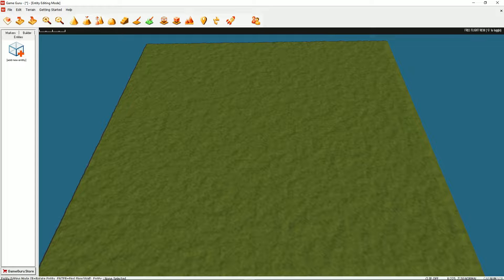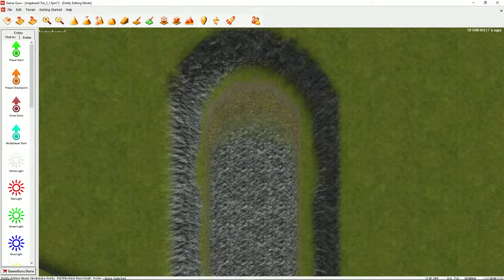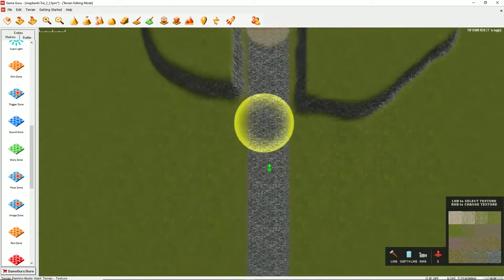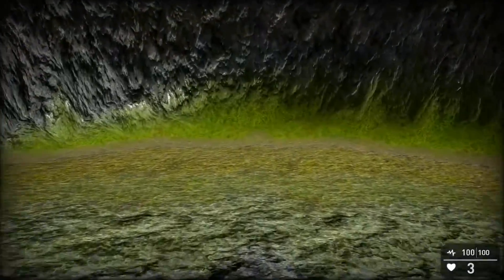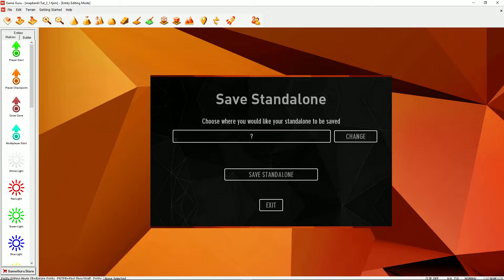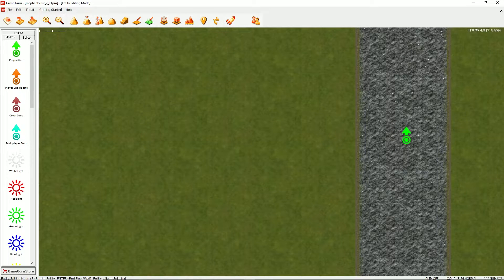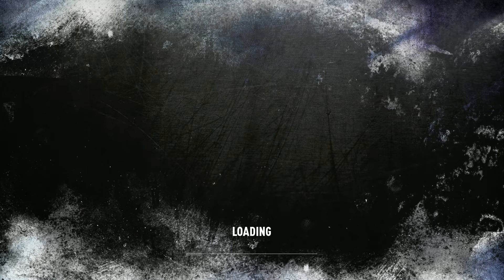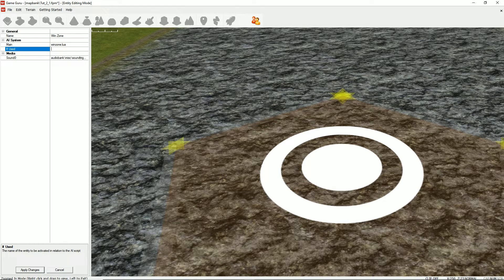GameGuru Tutorial - Series 2 Part 1 - A Brief Look At Levels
In this tutorial, we take a brief look at how levels can be connected together by using the WIN ZONE and START MARKER.  We will create a very simple 2 level game, and compile this as standalone.